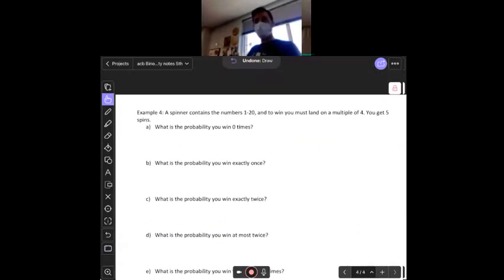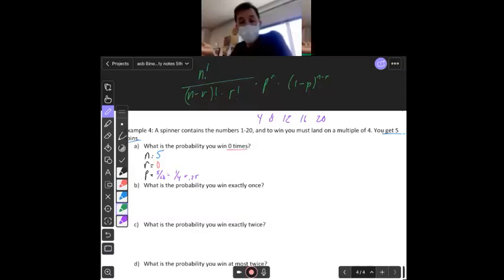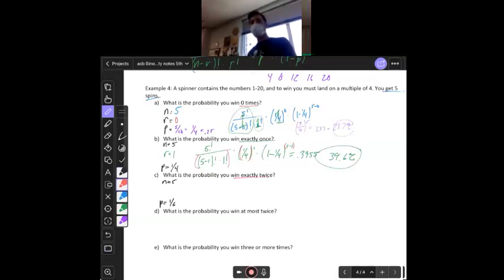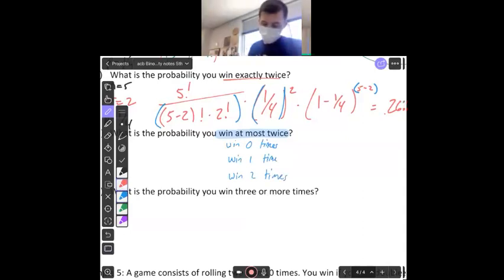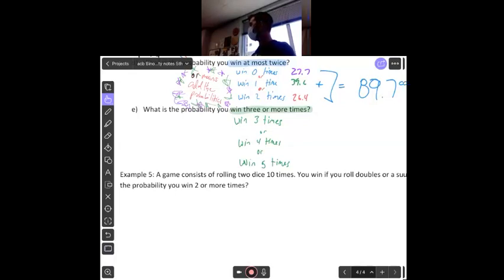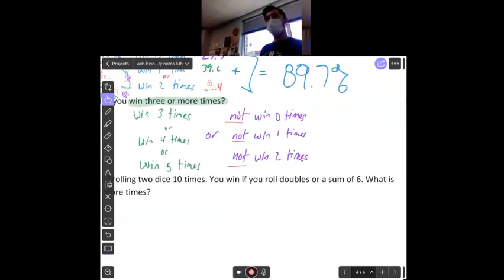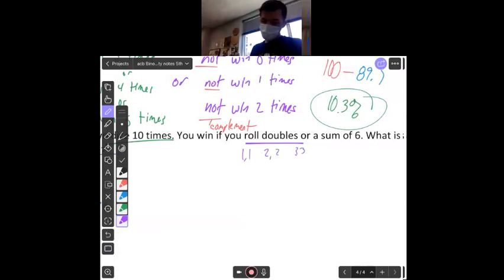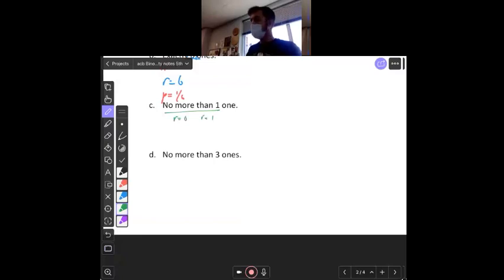ACB Binomial Probability part2